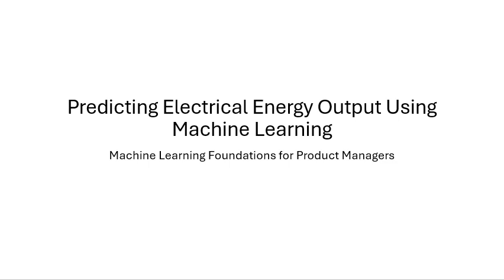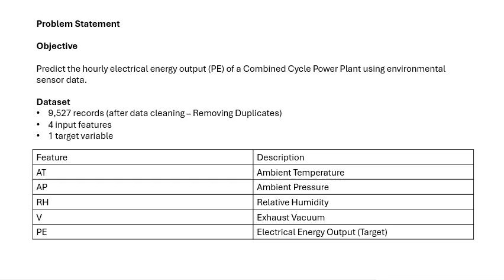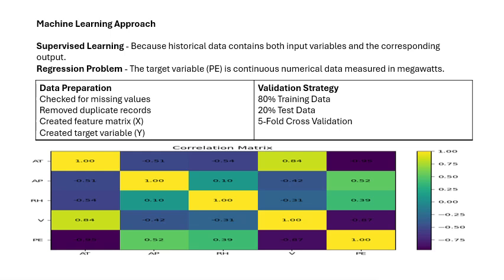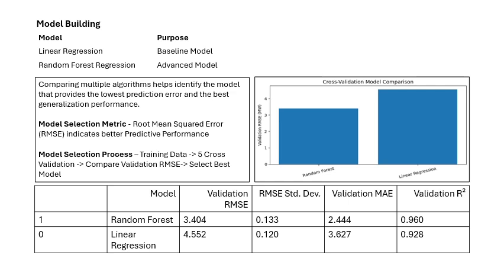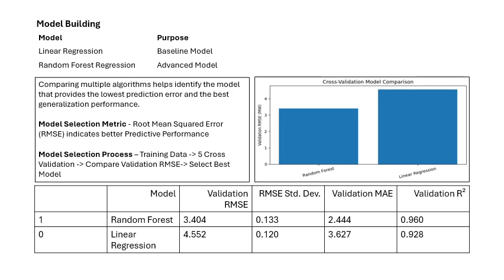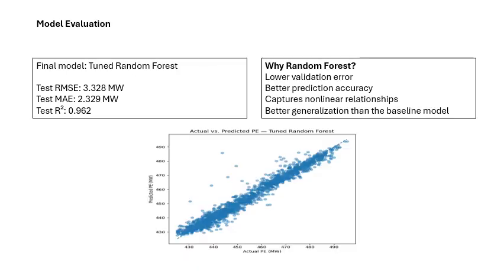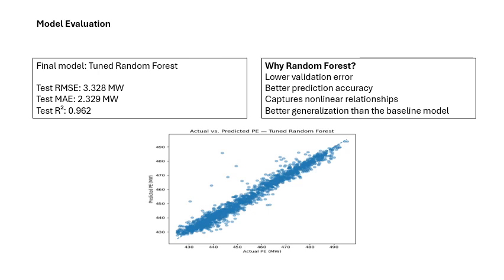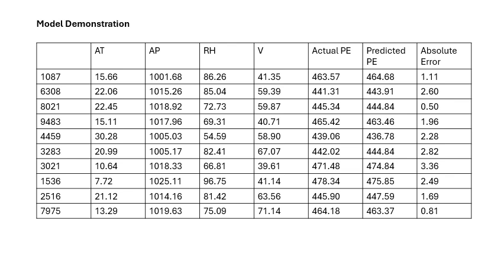Predicting Electrical Energy Output Using Machine Learning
Machine Learning Foundations for Product Managers – Final Project Presentation